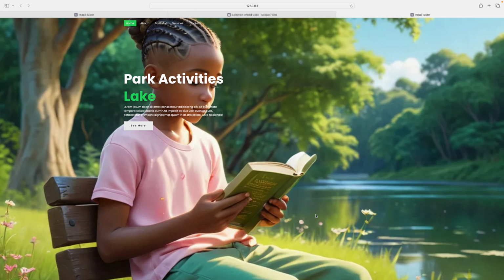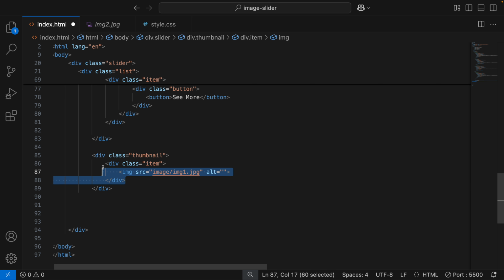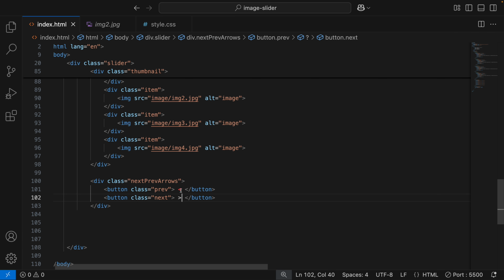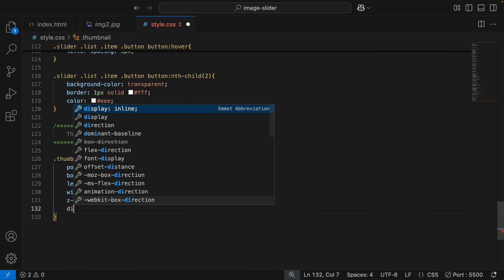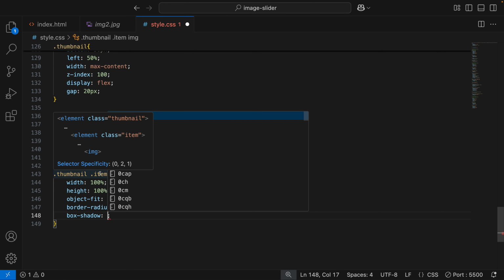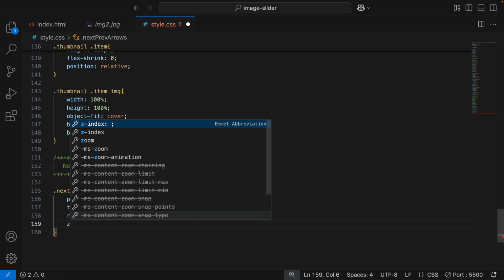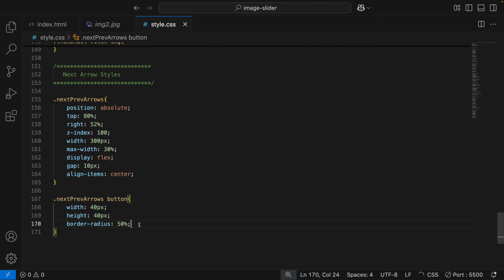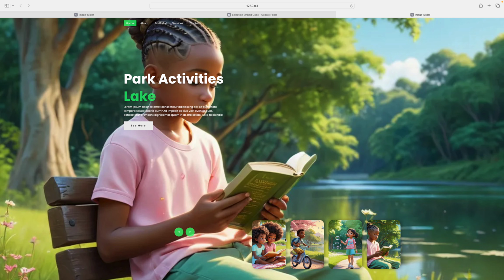P3 - Thumbnails - Image Slider - CSS Animation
In this tutorial, I show you how to create a smooth and responsive image slider using only CSS animations. Learn how to add transitions, control timing, and style your slider without relying on JavaScript. Perfect for beginners looking to enhance their web design skills!

Images are from my book "Shine Bright"